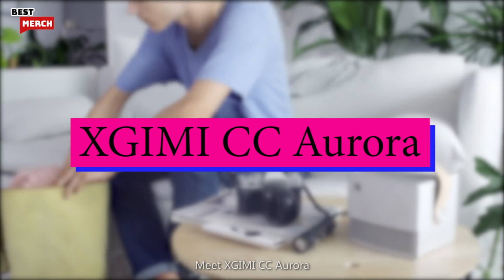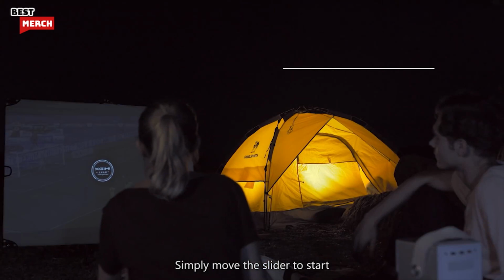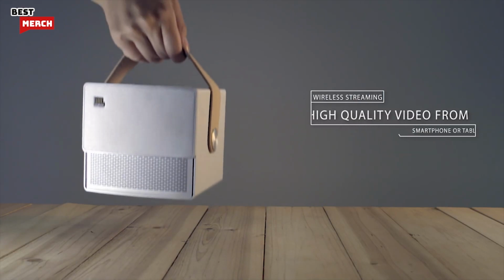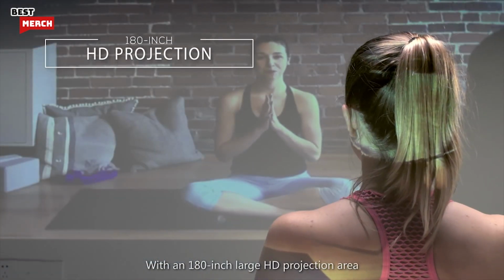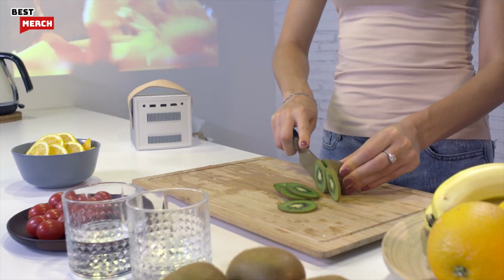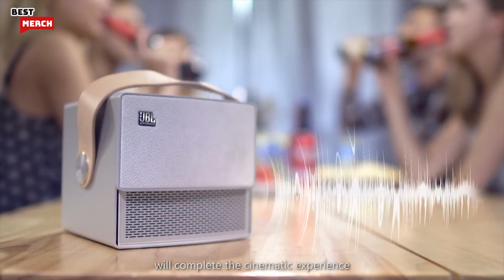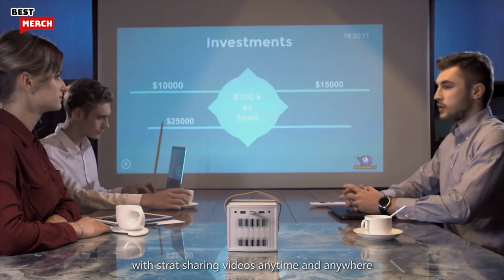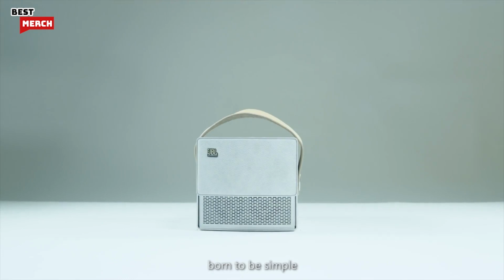Top 5 Best Cheap Projectors for Home Theatre (Awesome Projectors in Budget)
Looking for a projector to buy for your your home theatre or gaming system or maybe your bedroom? But not sure if it will fit your budget? Don't worry. We have tested and done our research just for you. Good news! Owning a projector doesn't have to cost your kidney anymore! You can have decent ones at very budget friendly affordable price!

0:00 Intro

00:09 XGIMI CC Aurora

02:16 Anker Nebula Capsule

03:34 Optoma HD142X Home Theater Projector

04:53 ViewSonic M1+
Link: sorry video could not found

06:22 Xgimi Halo